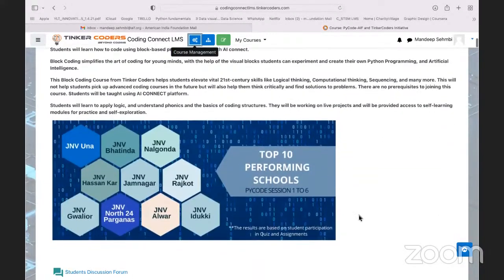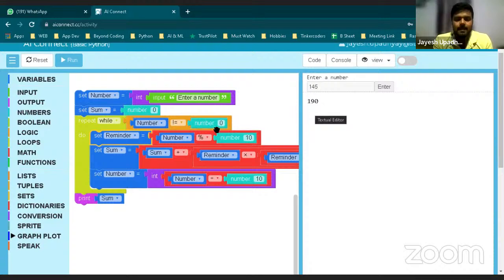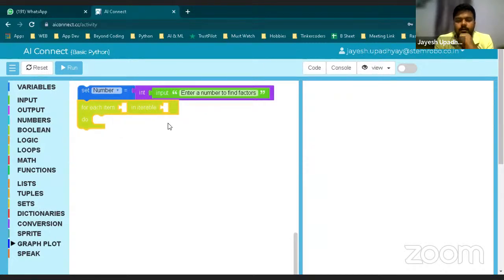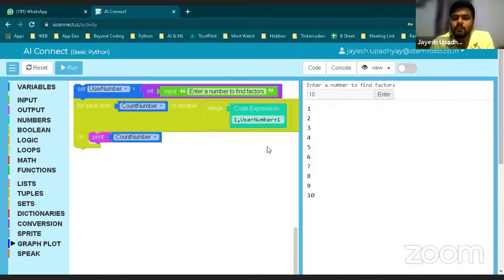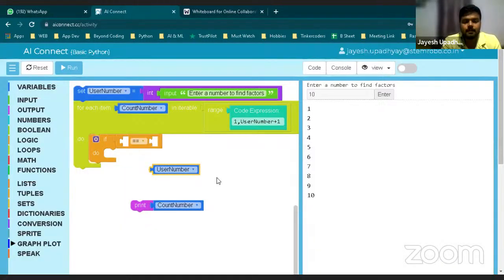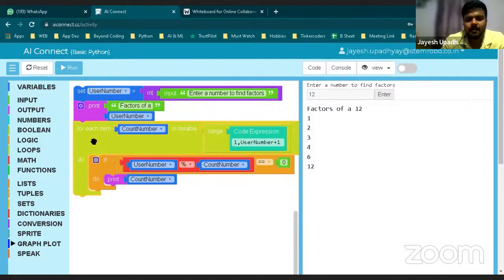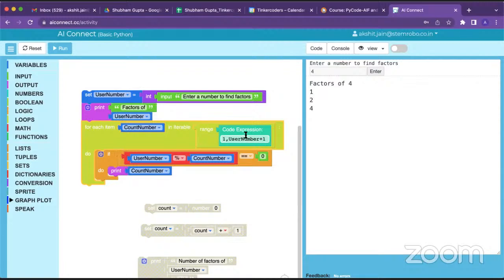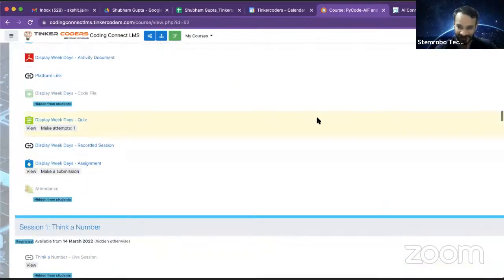PyCode Session 7